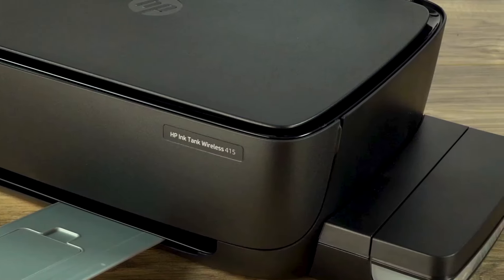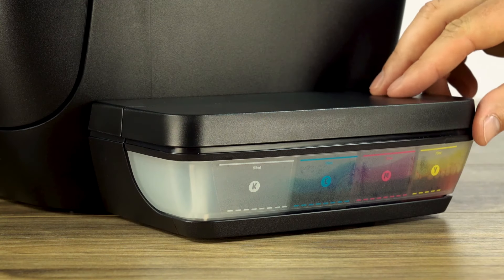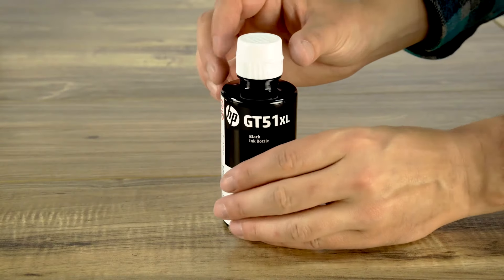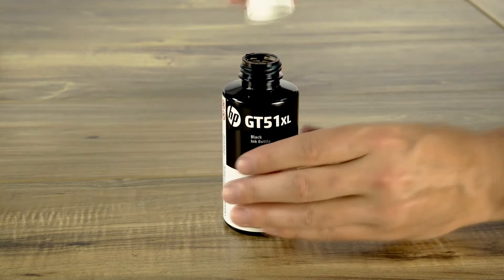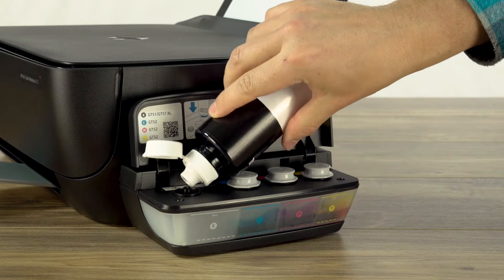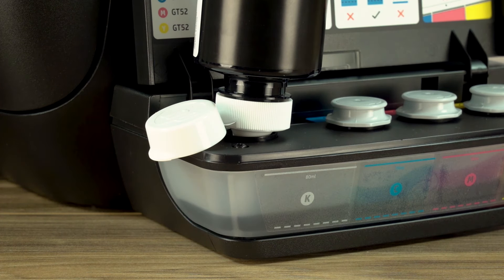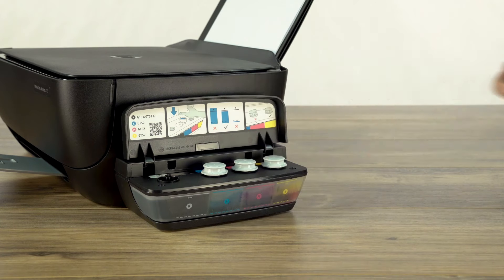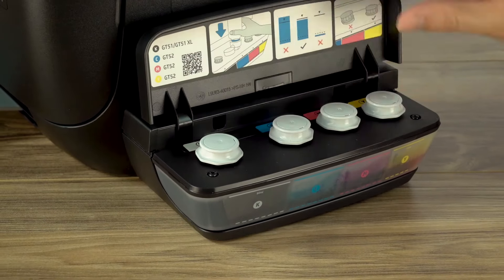Refilling Ink Tank | HP Ink Tank 110, 310, 510, 610, Wireless 410 Printers | HP Support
Learn how to refill Ink in HP Ink Tank 110, 310, 510, 610, Wireless 410 Printers.

This video applies to the following models:
HP Ink Tank 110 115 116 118 series
HP Ink Tank 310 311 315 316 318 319 printer
HP Ink Tank Wireless 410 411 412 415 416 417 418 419 printer
HP Smart Tank 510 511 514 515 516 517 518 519 Wireless All-in-One printer
HP Smart Tank 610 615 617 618 Wireless All-in-One printer